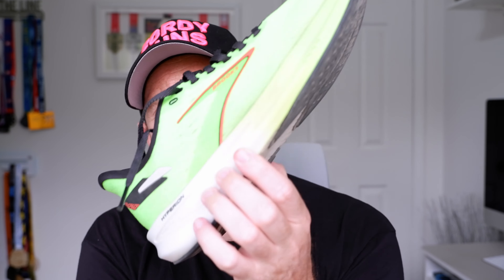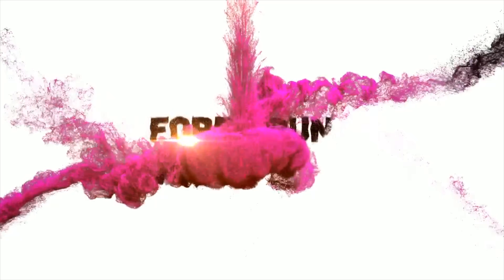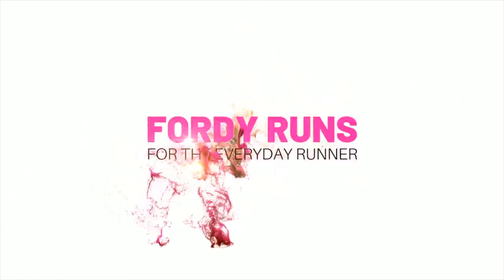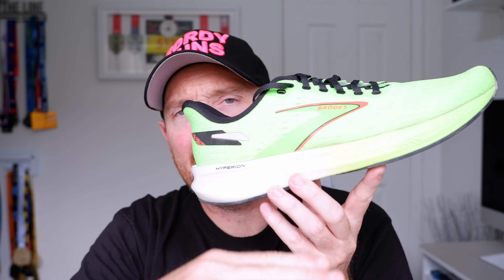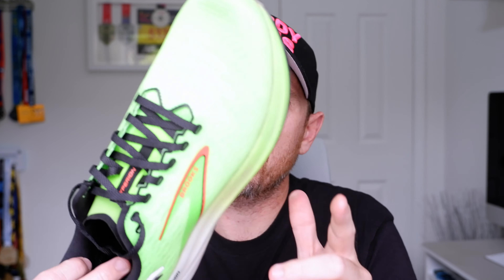Light & Fast: Brooks Hyperion (Tempo 2) Review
Looking for a running shoe that will help you break through your running plateau? Look no further than the Brooks Hyperion (Tempo 2)!

In this review, we'll take a look at the features of the Brooks Hyperion (Tempo 2) and how it has helped us break through our running plateaus. We'll also give you our thoughts on whether or not this is the perfect running shoe for you.

If you're looking for a running shoe that can help you break through your running plateau, then be sure to check out the Brooks Hyperion (Tempo 2)!